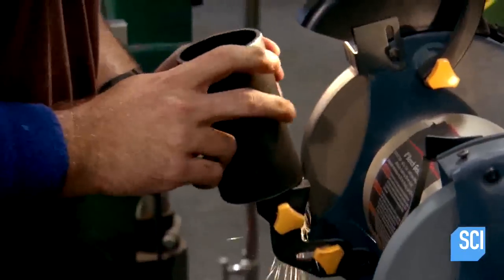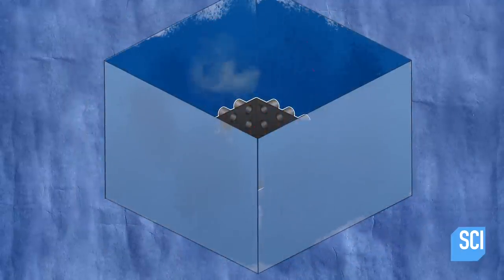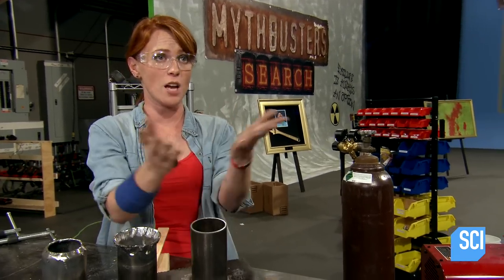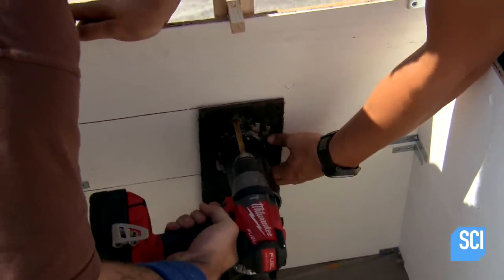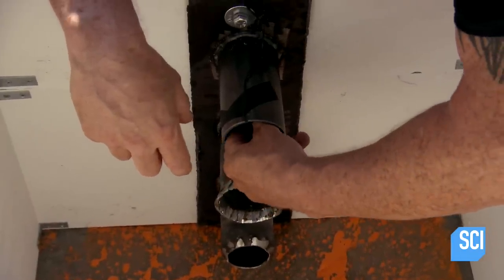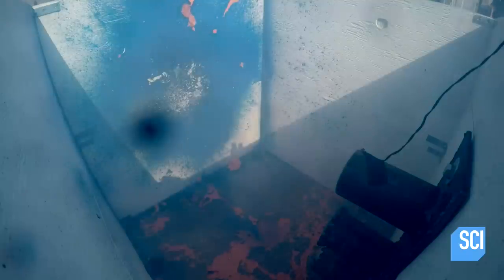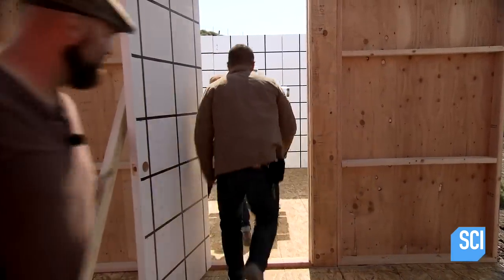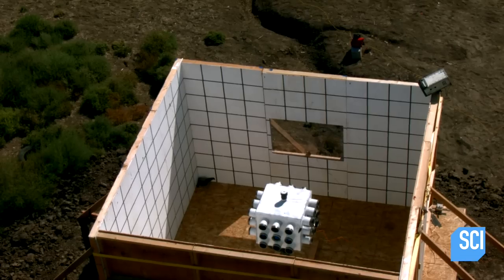This Explosive Paint Experiment Might Be A Little Too Explosive | MythBusters: The Search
MythBustersSearch | Saturdays at 9/8c on Science
In a quest to paint a room using C-4, the Blue Team has created a magnificent dandelion-like contraption.

More Search!